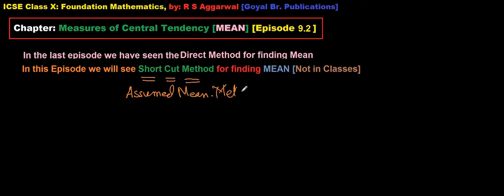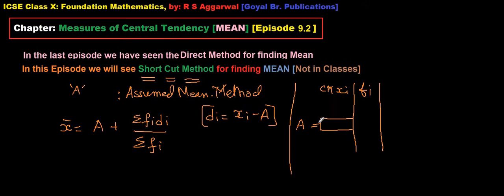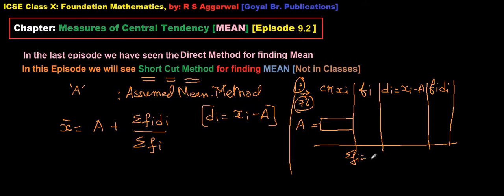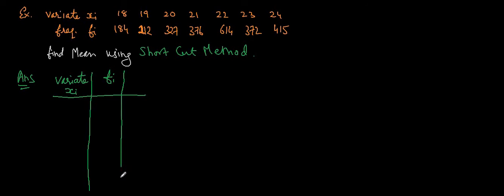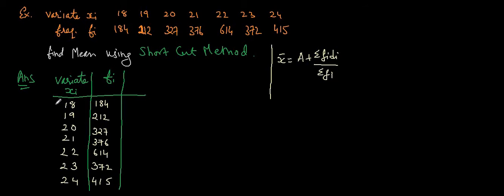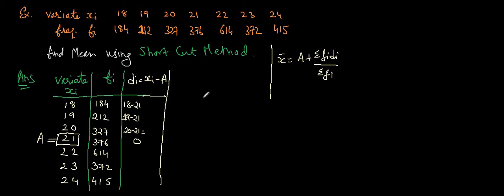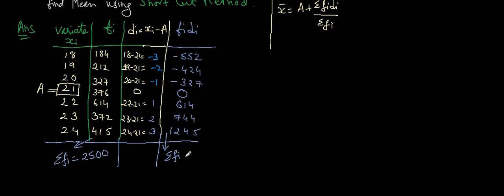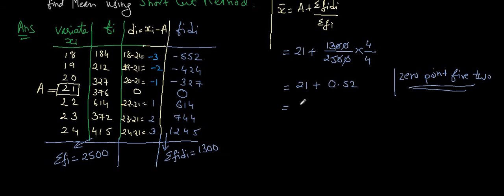ICSE Class X: Measures of Central Tendency / MEAN: R S Aggarwal [Episode 9.2]